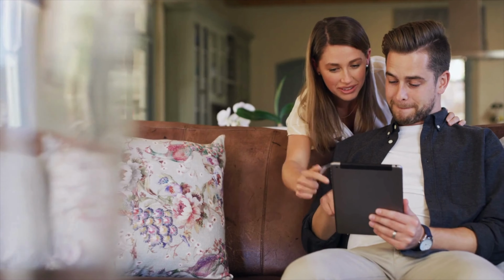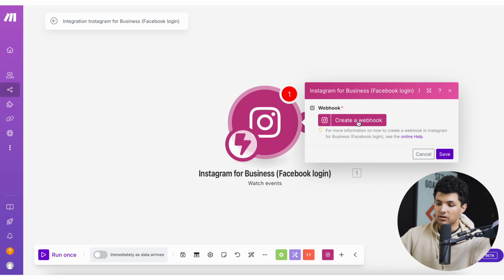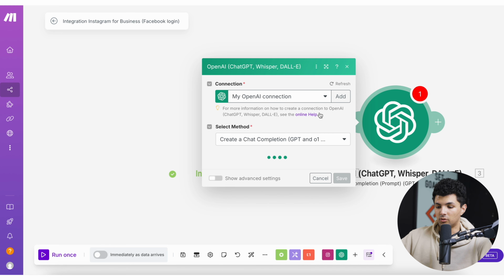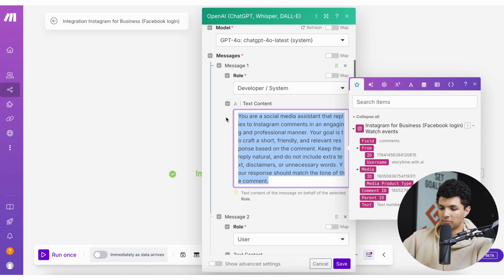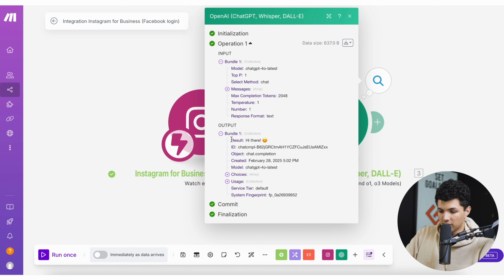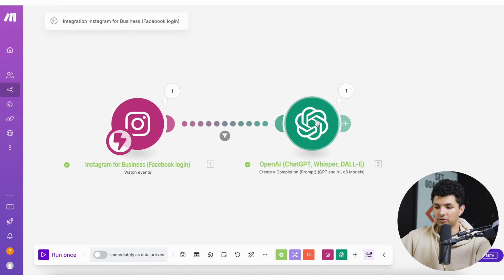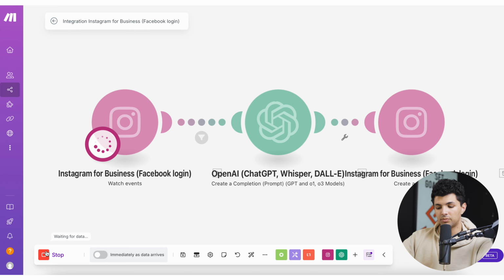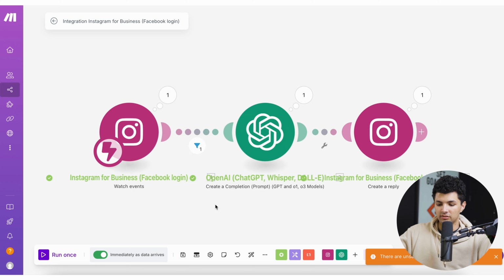How to Create an AI Instagram Manager with Make AI and ChatGPT (Full Tutorial)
Try Make.com for free and build smart automations with Google, ChatGPT, and more:

In this video, I’ll go over how to build an AI Instagram Manager using Make.com and ChatGPT. You’ll learn how to reply to Instagram comments automatically with smart, human-like responses. This step-by-step tutorial shows you how to connect Instagram for Business with ChatGPT and set up the whole process inside Make.com. It’s a great way to boost engagement, save time, and grow your Instagram account using AI tools.

Be sure to watch this video all the way as I cover how to create a Make.com scenario, trigger it with new Instagram comments, and generate replies with GPT-4 or GPT-3.5. You’ll also see how to post those replies back to Instagram automatically using the right modules. This AI workflow helps creators, marketers, and small businesses stay active on Instagram without spending hours replying. With this setup, your Instagram can run on autopilot while you focus on making content.

Make AI lets you connect Instagram, ChatGPT, and other tools without coding or tech skills. You can build smart workflows that run 24/7 and respond to every comment in real time. With Make.com’s drag-and-drop builder and OpenAI’s language power, it’s easy to create automations that feel personal. If you want to use AI to grow your account and save time, this is one of the best ways to start.

– Omri

Timeline:
0:00 - Introduction
0:20 - Setting Up Your Make.com Scenario & Webhook Trigger
1:58 - Generate the AI Comment Reply with ChatGPT
4:39 - Post the AI-Generated Reply to Instagram
5:24 - Final Test & Automation Activation
6:27 - Outro